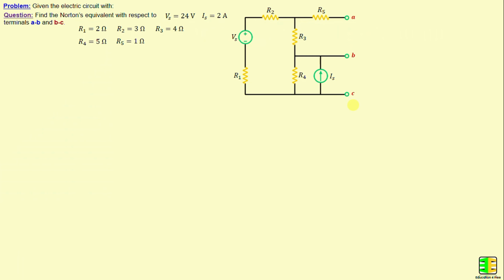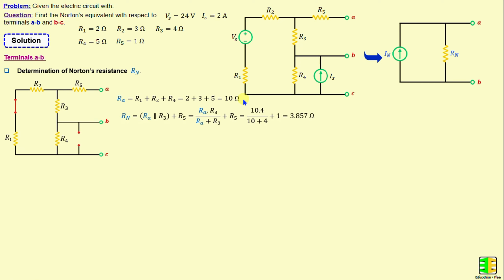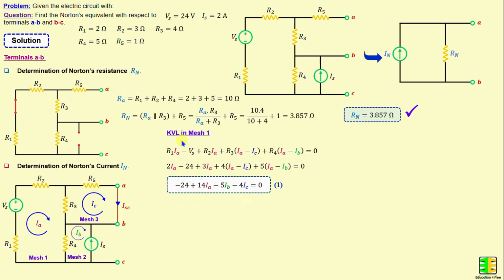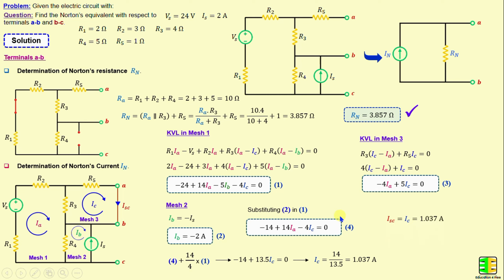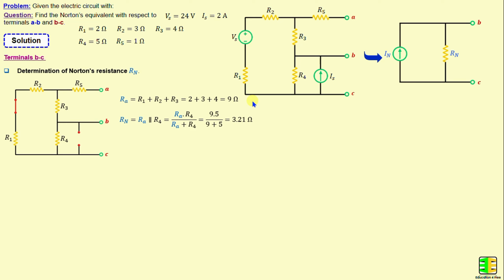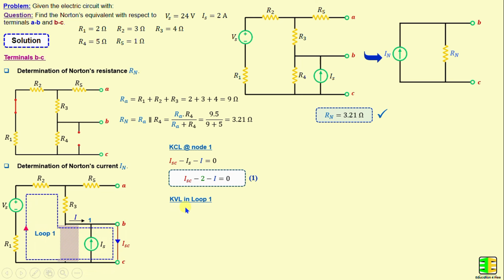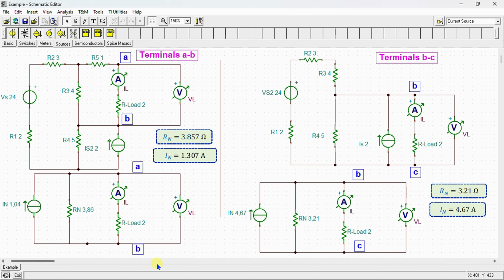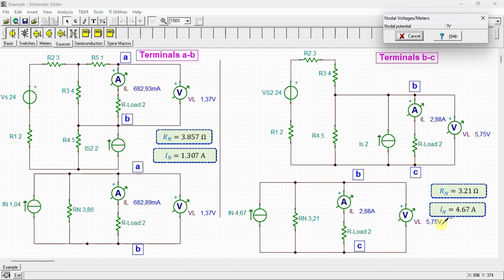Electric Circuits DC | Norton’s Theorem | Solved Problem 6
Discover within this educational video a comprehensive and detailed illustration showcasing the practical use of Norton's Theorem—an essential concept in electrical engineering. The video acts as a meticulous guide, leading you through a fully solved problem and providing careful explanations for each phase of the procedure. As you observe this demonstration, you will witness how Norton's Theorem simplifies a complex electrical circuit, and each analytical step is precisely depicted, offering a clear and comprehensive understanding of the entire process.

0:00 Norton’s equivalent Circuit
1:17 Determination of Norton’s resistance
2:40 Determination of Norton’s voltage
10:07 Simulations: TINA TI 90